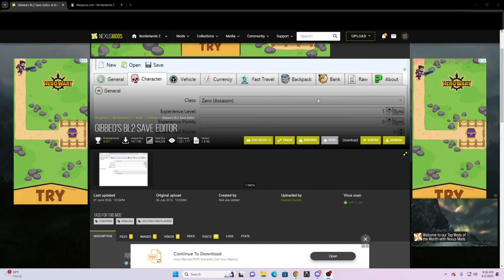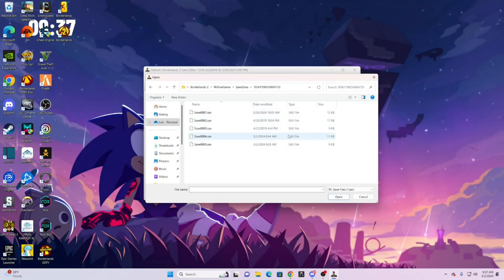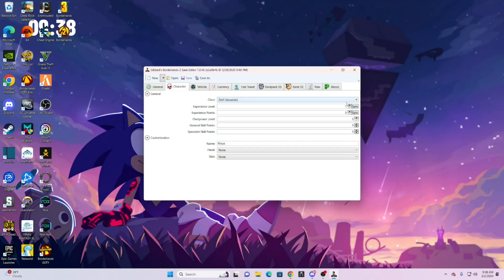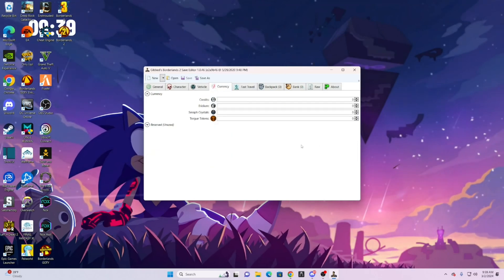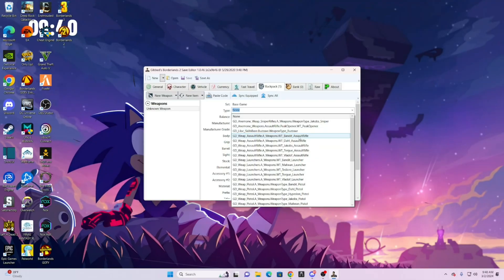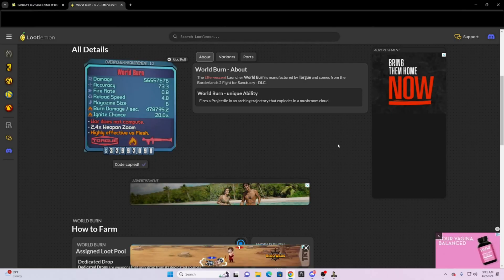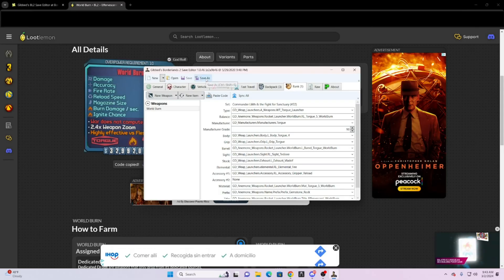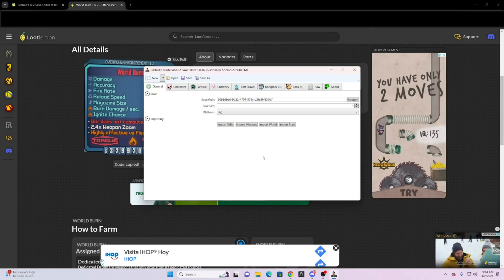Borderlands 2 (How to get Gibbed's Save Editor and hack with it 2024)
Hello, I hope everyone is doing good today. I will be showing you how to get Gibbed and how to use it to edit saves.